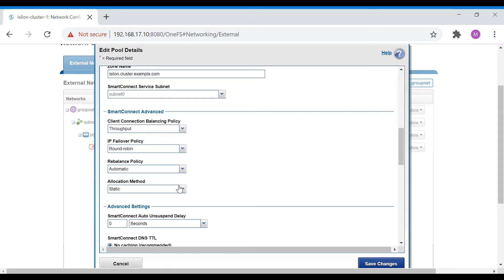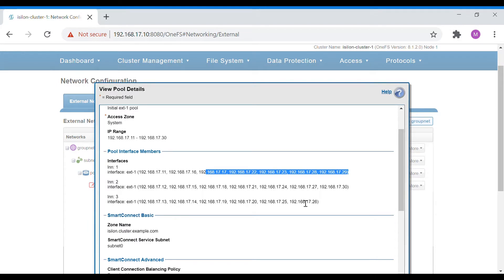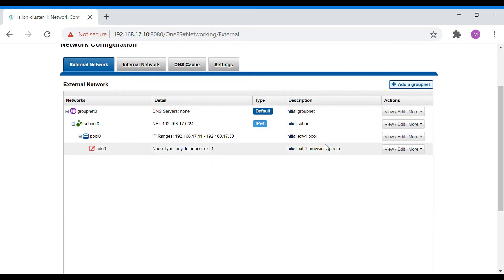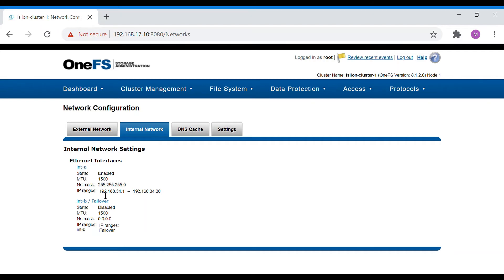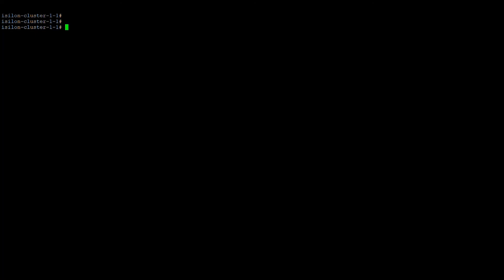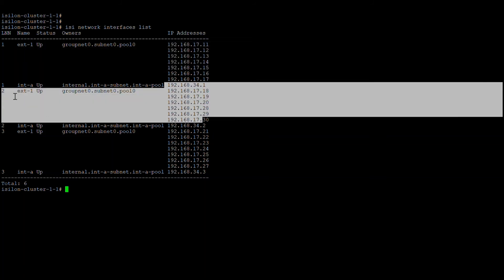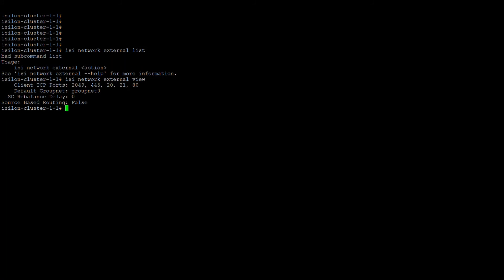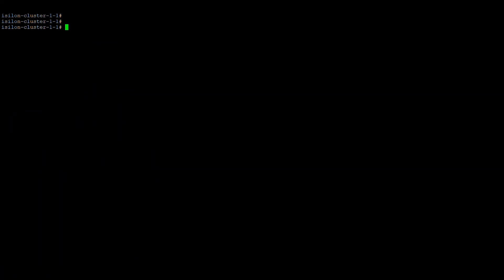Smart Connect Practical's Part -2 | How Networking works in Isilon / Power Scale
The SmartConnect feature allows the administrator to configure connection policies so that clients accessing the cluster are directed to specific nodes, or pools of nodes. This provides the ability to balance connections across the cluster, isolate application and tenant workloads and enforce service level agreements.